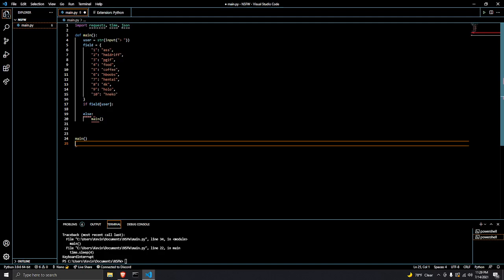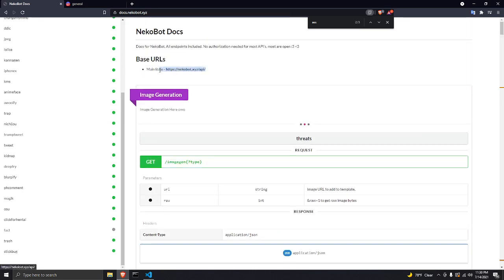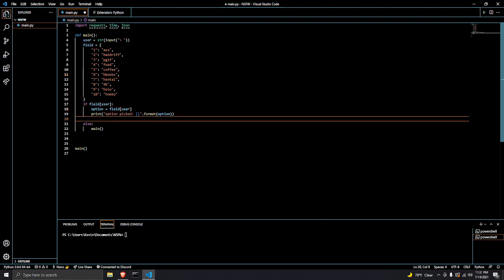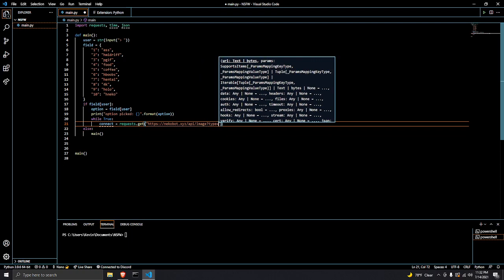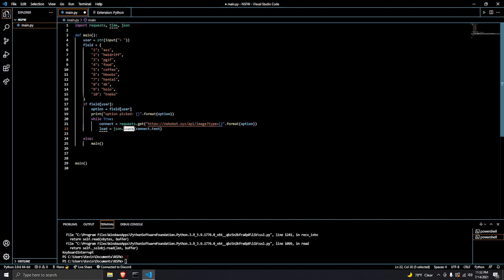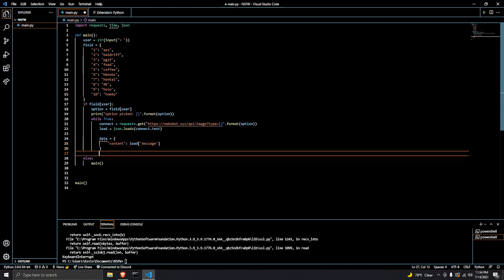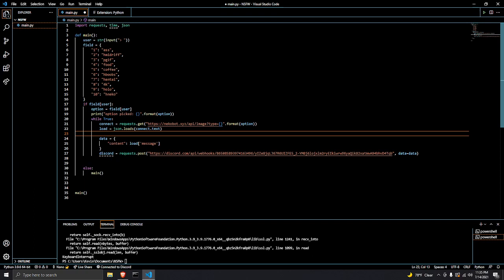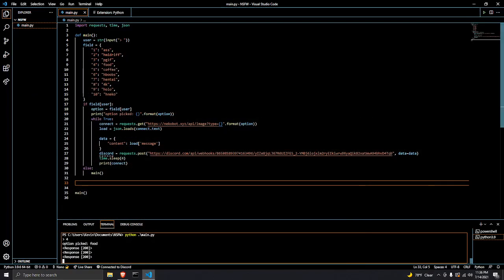How to make a NSFW bot for discord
Tags-:
how to make discord bot
how to make discord bot without downloading anything
how to make thiscord bot
how to create discord bot
discord.js
javascript
discord bot no software
embeds
how to create discord bot no download
how to make discord bot no download
how to use glitch
glitch com discord bot
thiscord bot
free bot
free hosting bot
easy bot
tutorial discord bot
thiscord bot
how to send embeds
how to use discord bot
how to code bot
how to code thiscord bot
discord bot code
easy discord bot